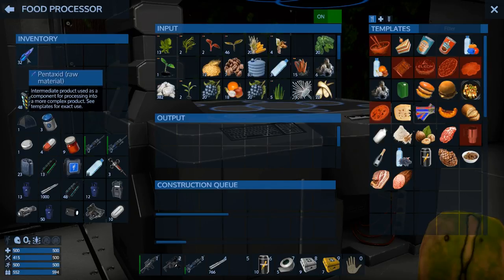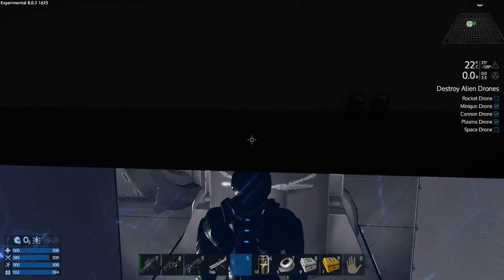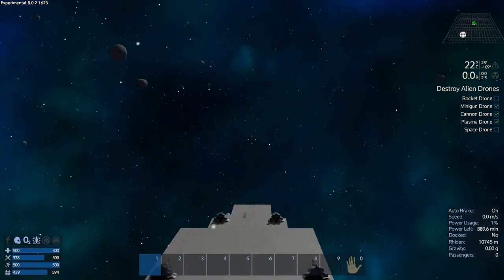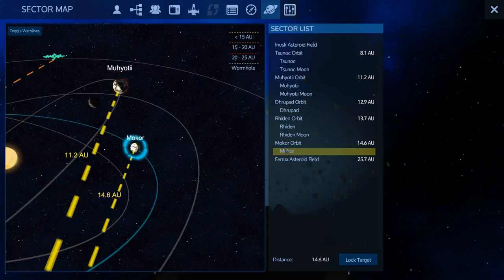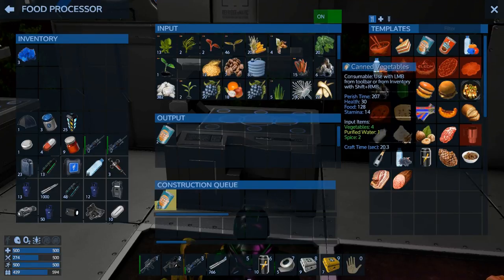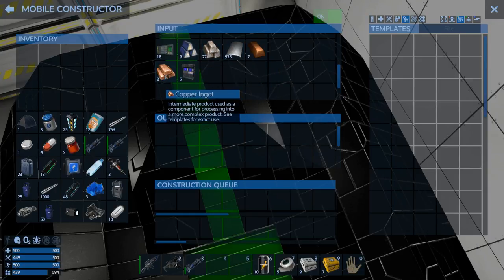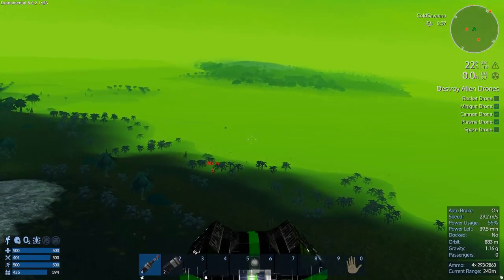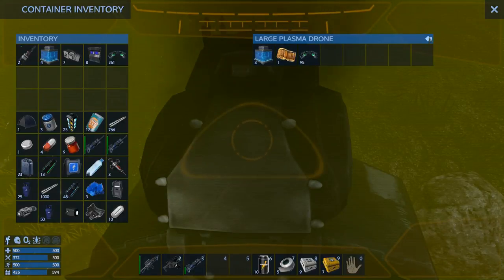Empyrion - Galactic Survival - Alpha 8 exp build 1623 S1 E18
First CV warp!